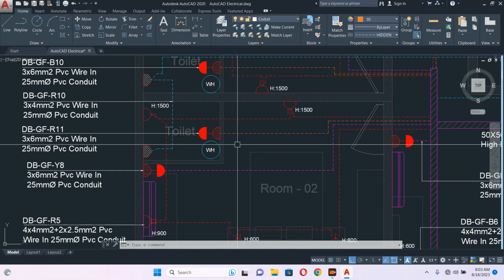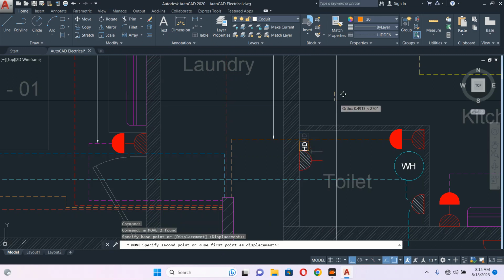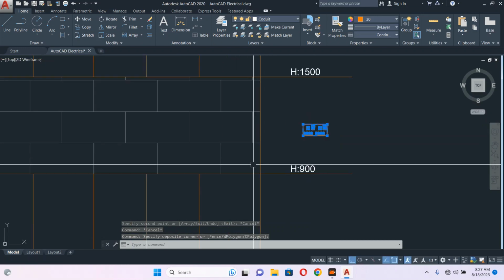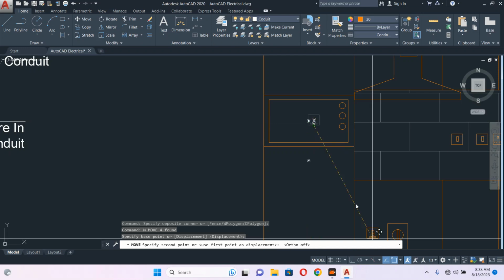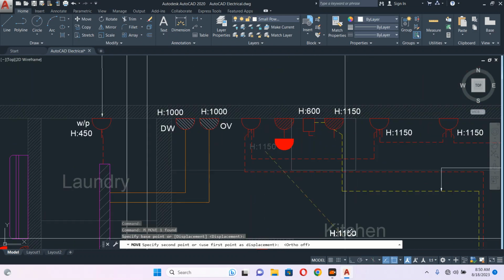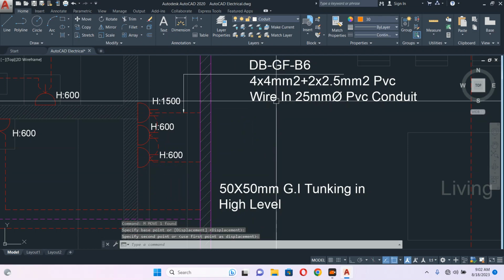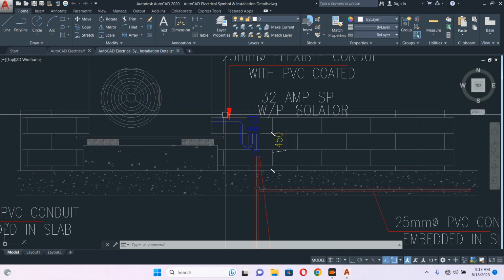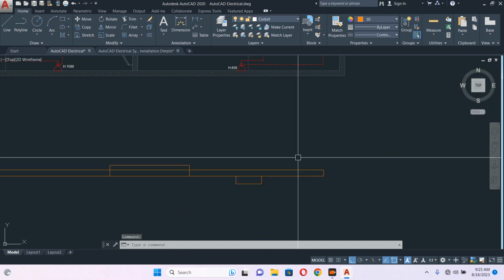Step by Step AutoCAD Electrical Power Drawing Part 003